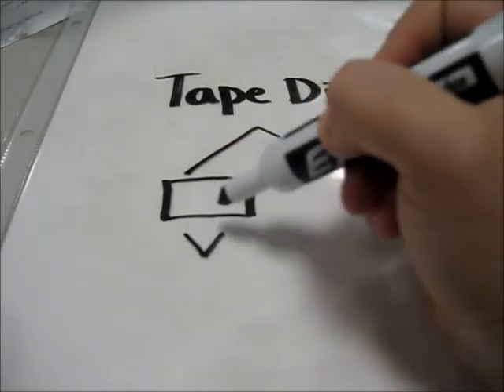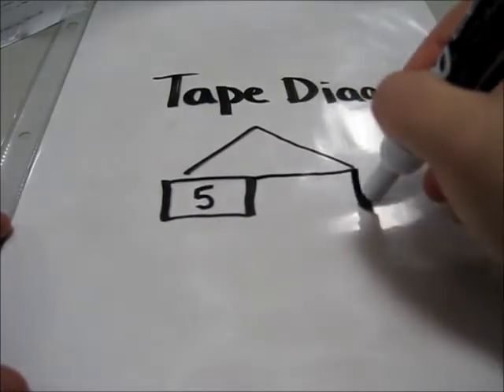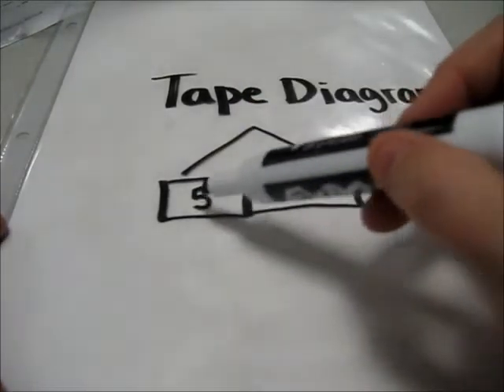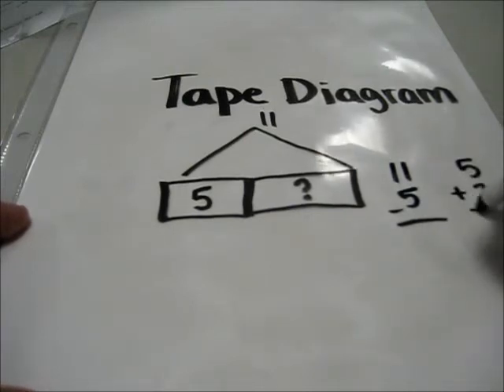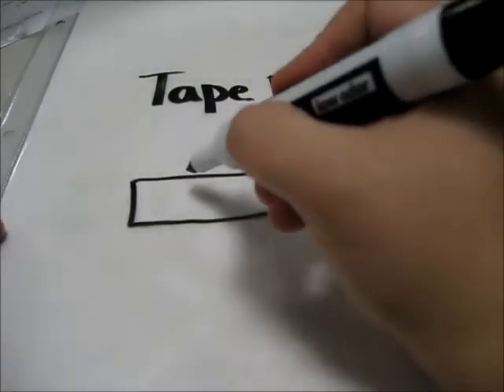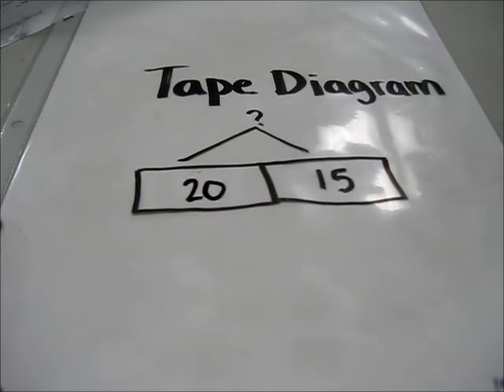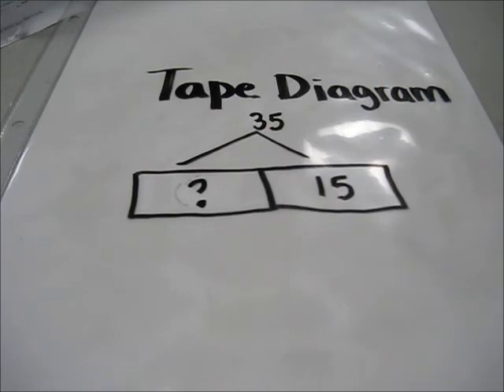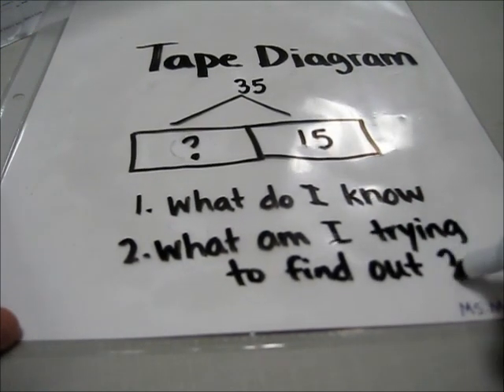Parts of Tape Diagram Video *watch first*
We look at how the crazy boxes we call tape diagrams work!

I always ask:
1) what do I know?
2) what am I trying to find out?